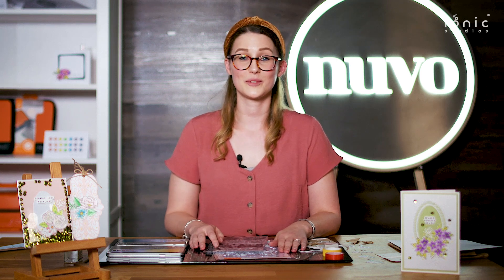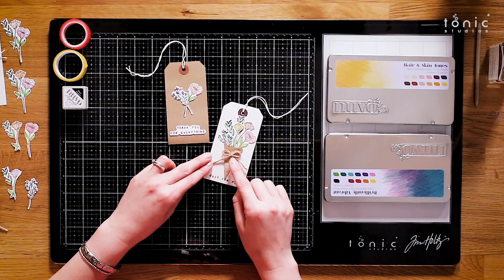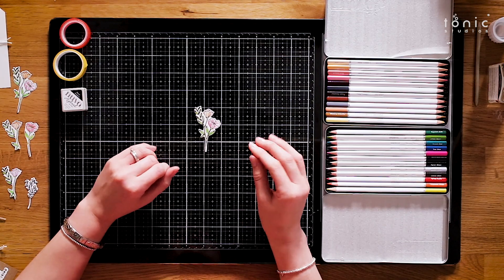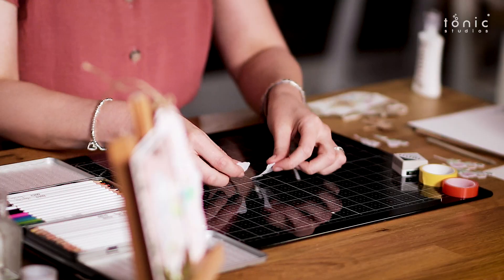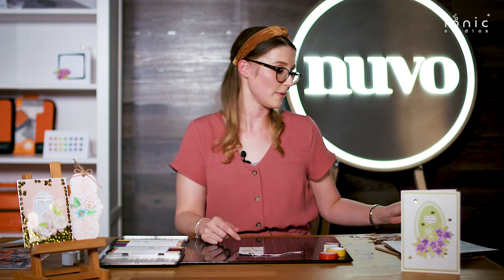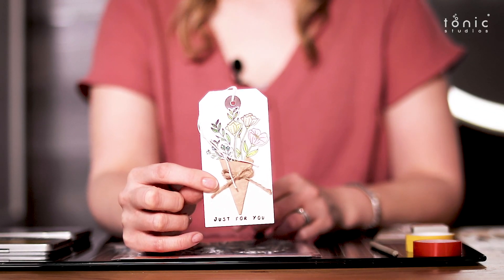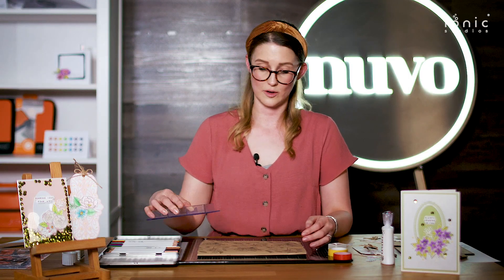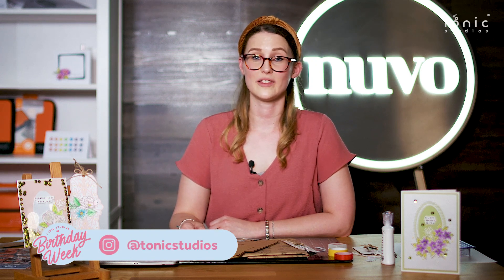MAKE - Flowers For All Seasons Gifting Set |Tonic Studios